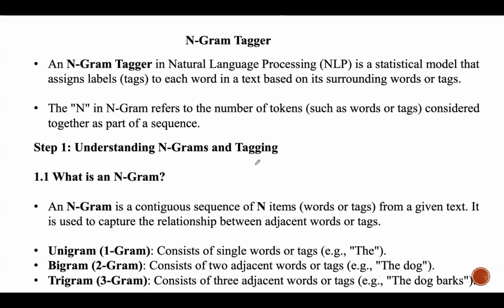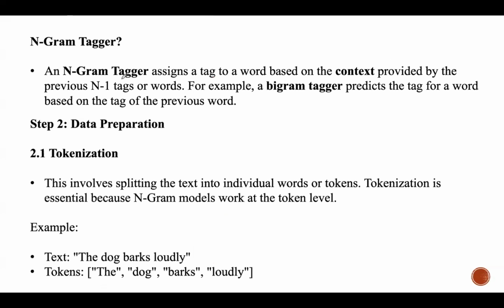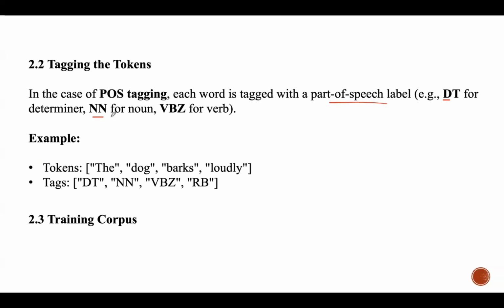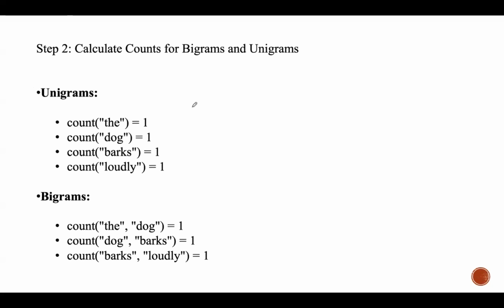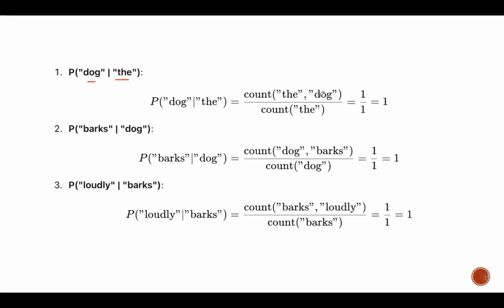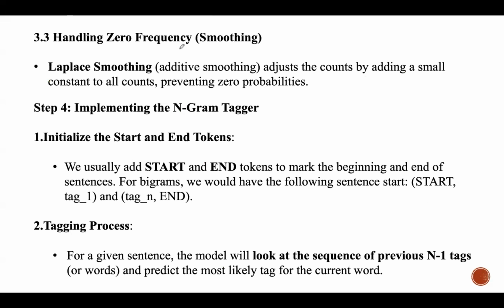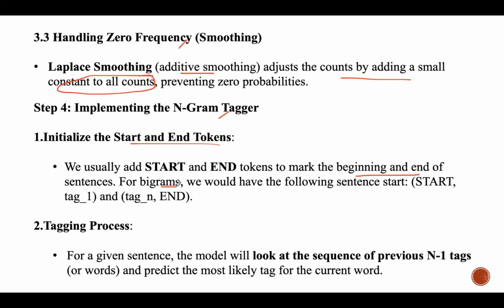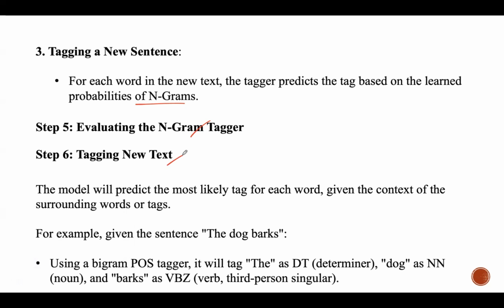Lecture 63# N-Gram Tagger